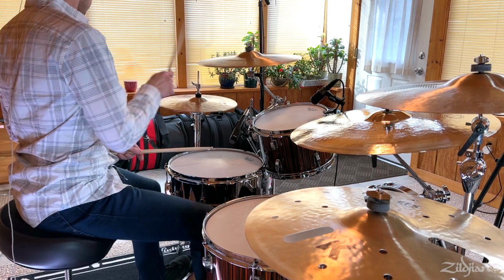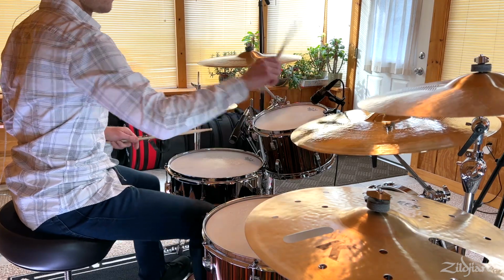Zildjian Drum Set Method GROOVE LIBRARY: 8th Note Ride Pattern Groove #1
Zildjian Educational Artist Nick Costa breaks down Groove #1 from the 8th Note Ride Pattern section of the Zildjian Drum Set Method GROOVE LIBRARY on page 50.

LEVEL ONE: BEGINNER

Download a PDF and access the entire library of lessons from the Zildjian Drum Set Method here:

ABOUT THE ZILDJIAN DRUM SET METHOD:
This comprehensive step-by-step approach will teach you everything you need to know to get up drumming in no time! Even if you don't have a set of drums or sticks yet, you can get started with our easy to follow video lessons.

With our FREE downloadable method book, play-along audio tracks and easy to follow video lessons, you'll learn about each instrument on the drum set – from how it works to how to set it up properly to how to tune the drums and pick your cymbals.

Each new technique, groove and music reading examples are broken down and explained so you can learn FAST AND HAVE FUN!